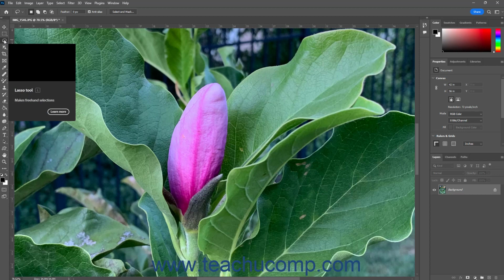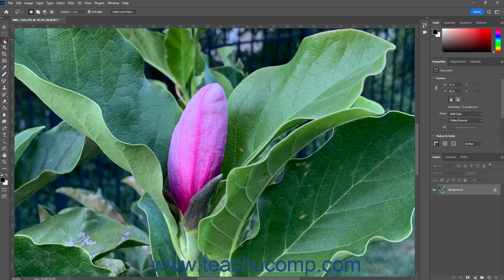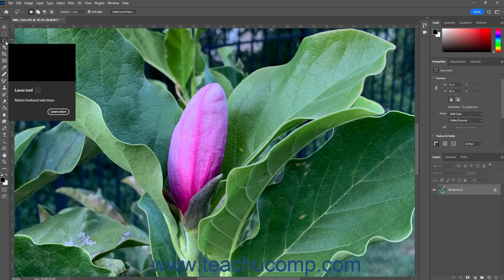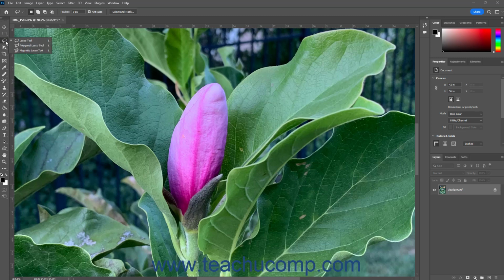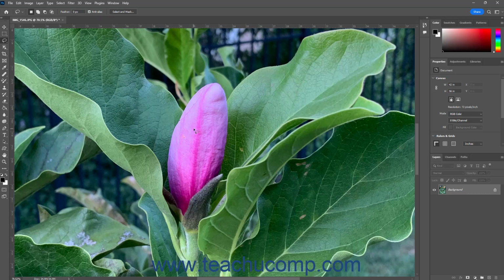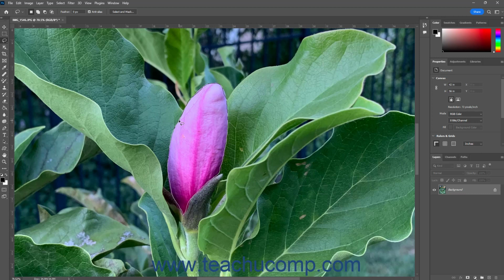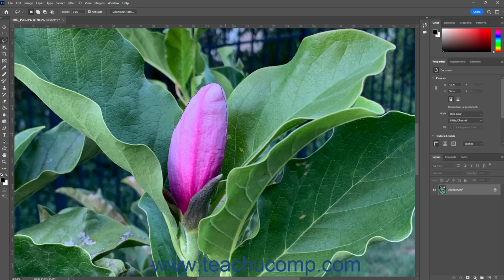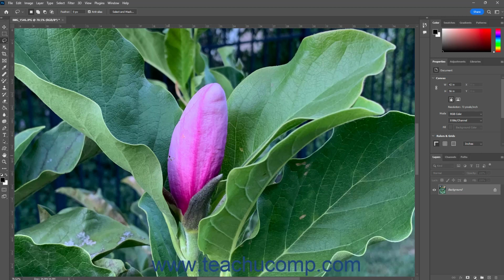Learn How to Use the Lasso Tool in Adobe Photoshop: A Training Tutorial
This Photoshop tutorial video shows you how to use the Lasso Tool in Photoshop. This video is from our complete Adobe Photoshop training, _Mastering Photoshop Made Easy_ ™.